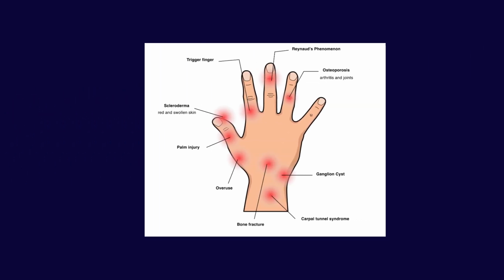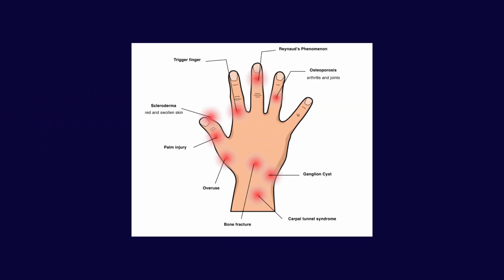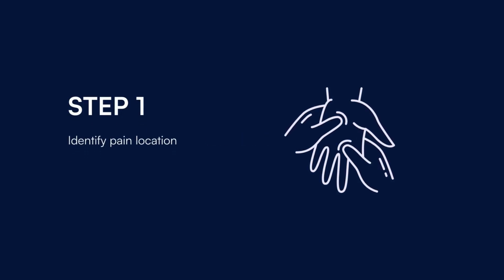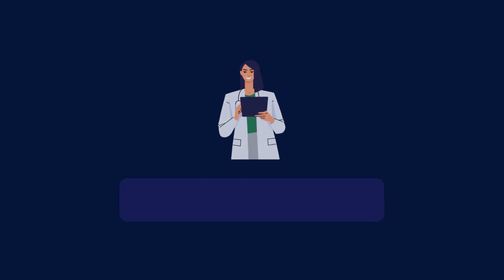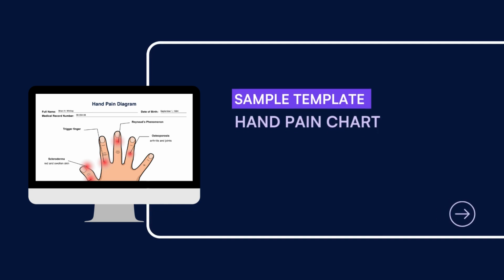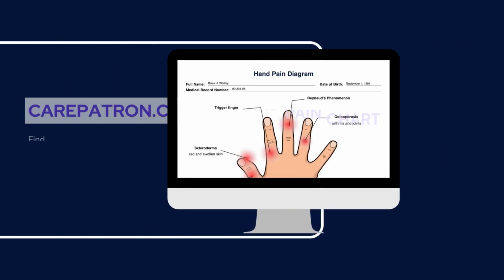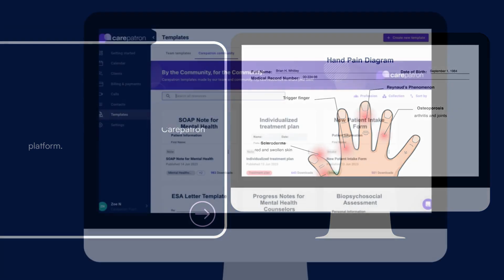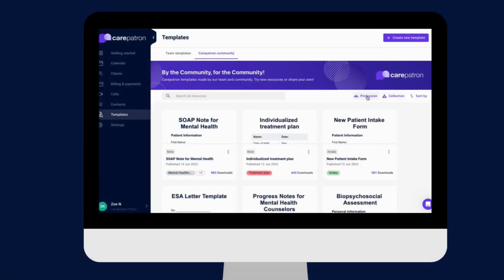Hand Pain Chart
Efficiently diagnose and manage hand pain with our Hand Pain Diagram app. Streamline your workflow and improve patient outcomes. Download it for free today:

Intro 0:00
What is a hand pain chart? 0:09
How to use a hand pain chart 0:52
Carepatron 1:41